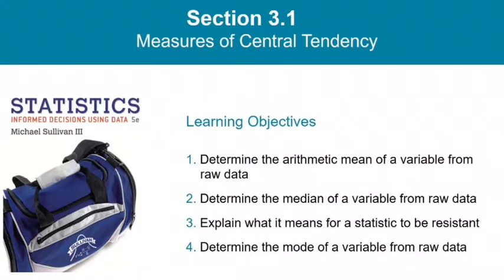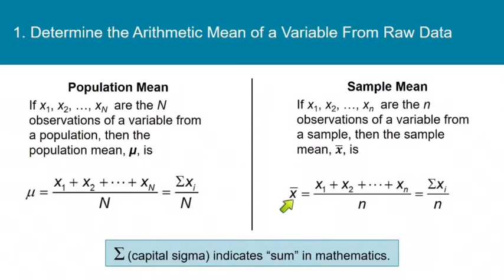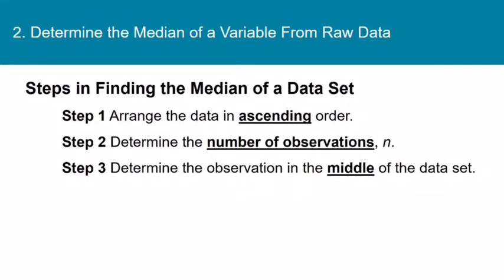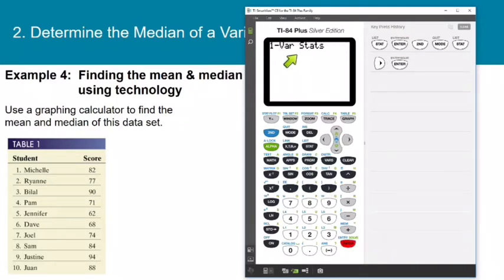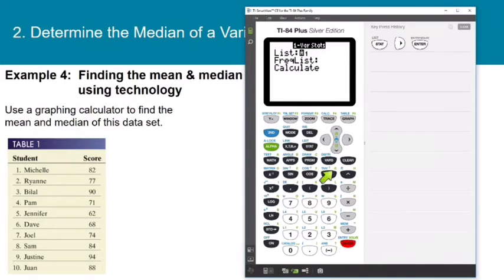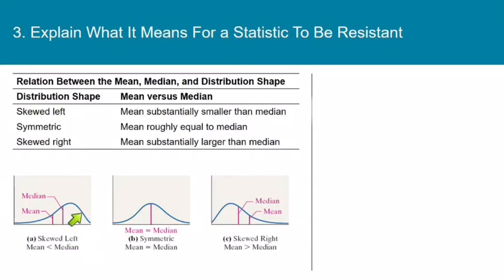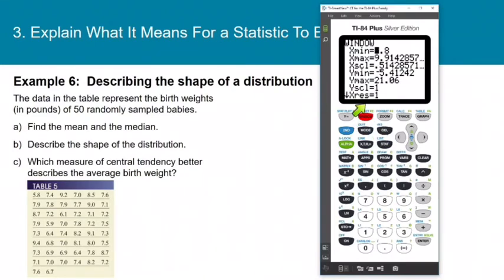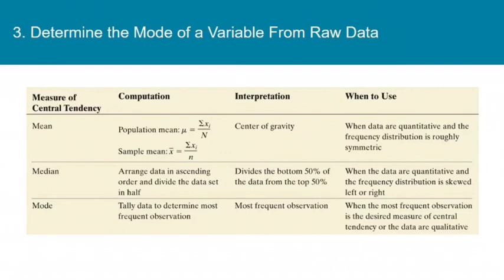Statistics 3.1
0:00 - Introduction
0:47 - Calculating the arithmetic mean (average)
4:55 - Example 1
8:42 - Calculating the median
9:59 - Example 2
11:28 - Example 3
12:18 - Example 4 - Calculating mean & median on the TI-83 or 84 calculator
18:20 - Example 5 - What it means for a statistic to be resistant
24:15 - Example 6 - Describing the shape of a distribution (using calculator)
28:25 - Determining the mode from raw data
29:01 - Example 7
29:36 -  Example 8
30:01 - Example 9 - Mode of qualitative data
30:50 - Summary -- when to use each measure of center